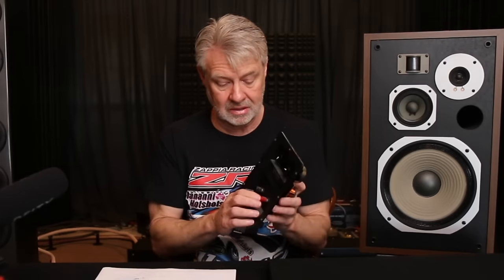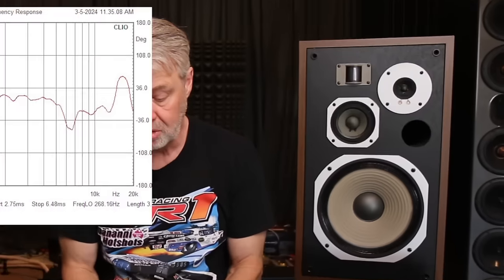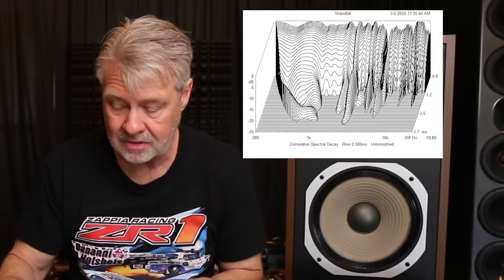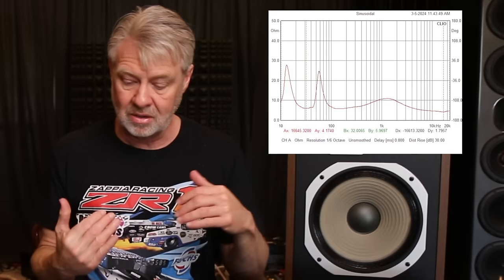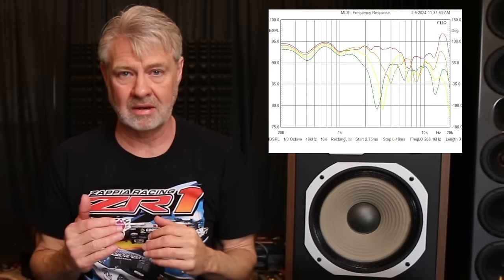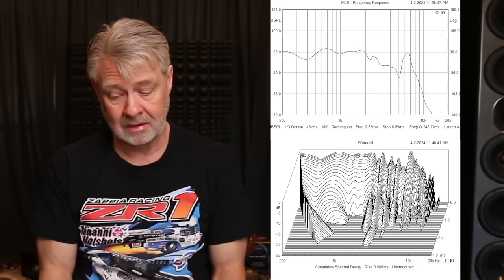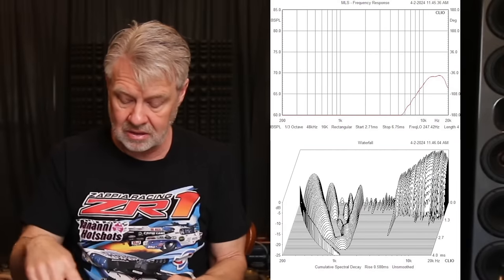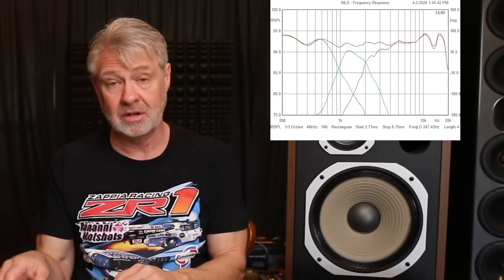How We Took the HPM-60 to the Next Level: Prepare to be Amazed!